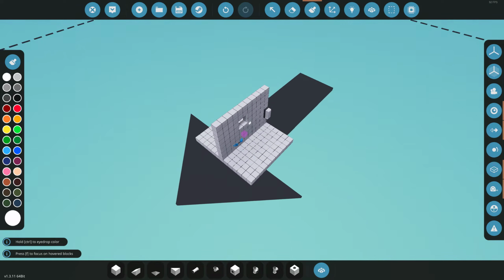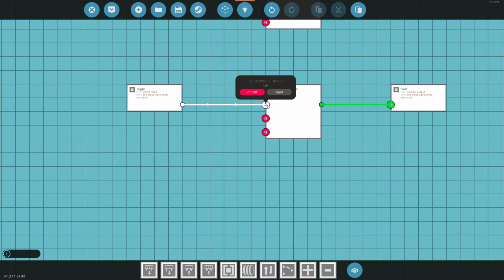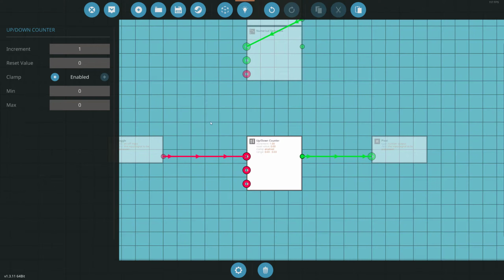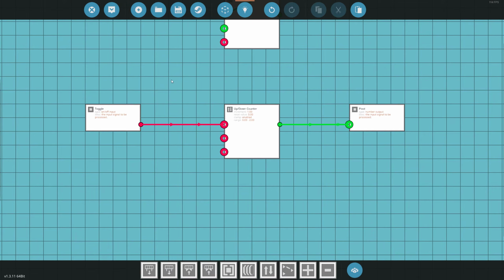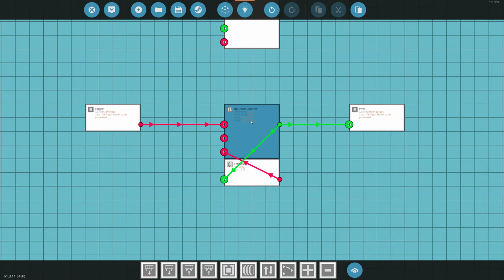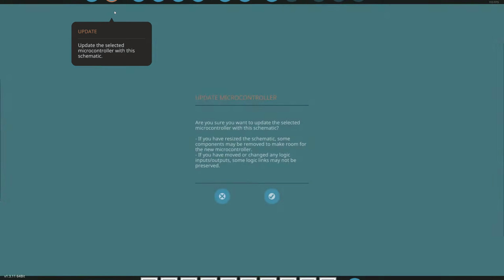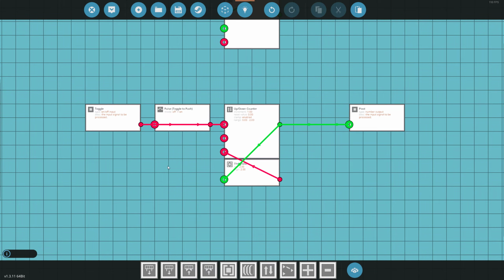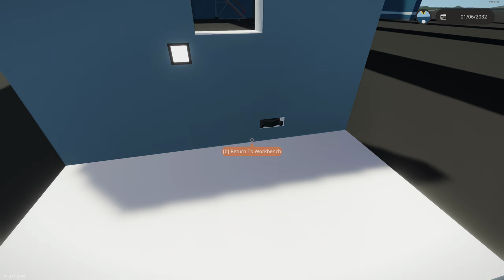Stormworks Basics UP/DN counter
In this video I demonstrate up/dn counters